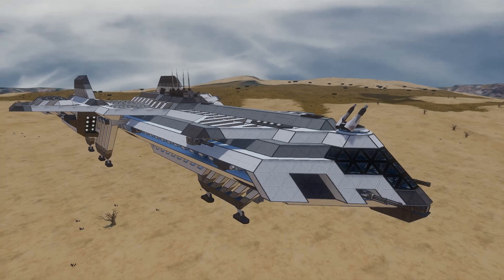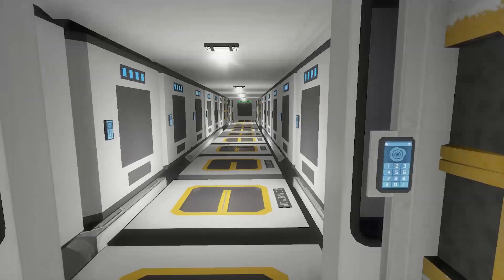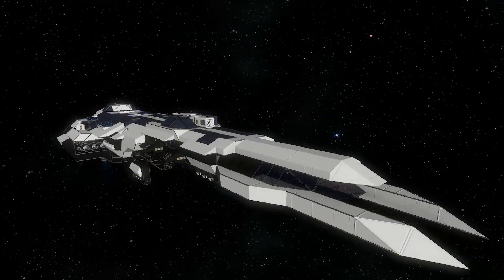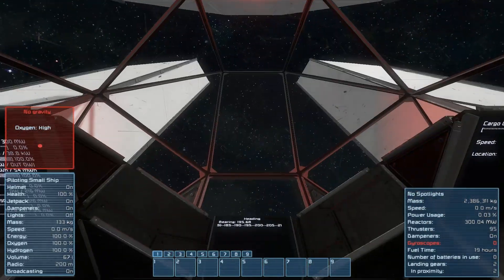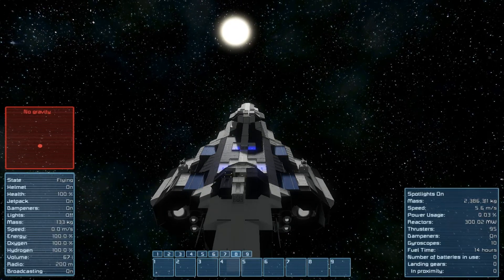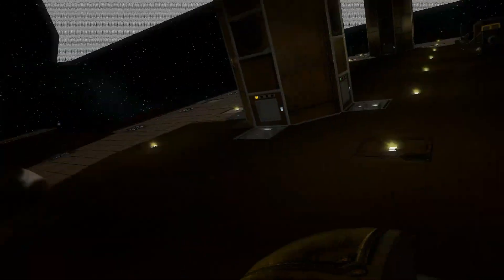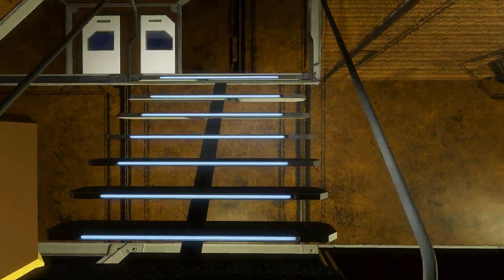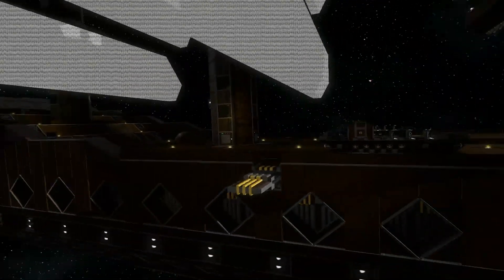Space Engineers Inspiration - Episode 94: Cage Wing, Sabiroid II, & The Eclipse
Welcome to the new Space Engineers Inspiration series!! I'm basically going to be picking out random ships/maps that I just find really awesome or impressive & doing walkthrough/showcase kind of thing to show all of you some of the really crazy stuff the community has done! There will always be links to the download page along with the author's name so that you can check them out yourself too.